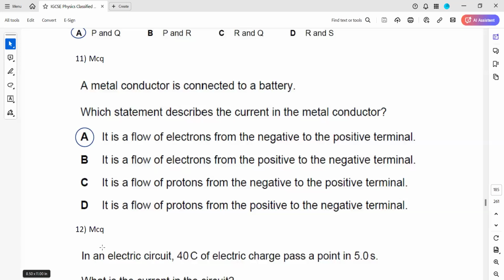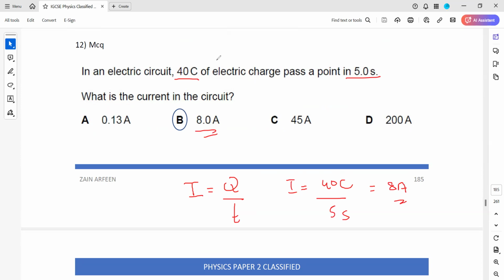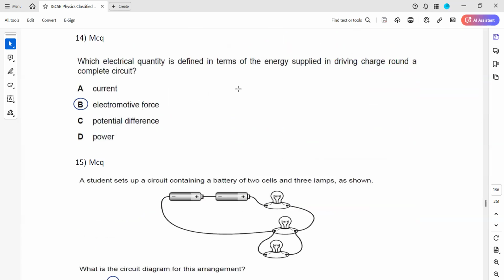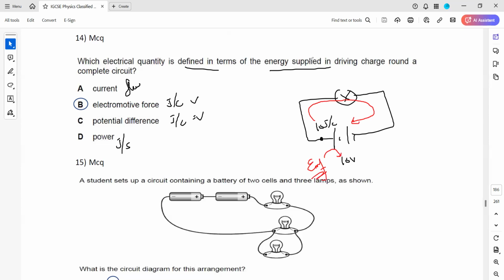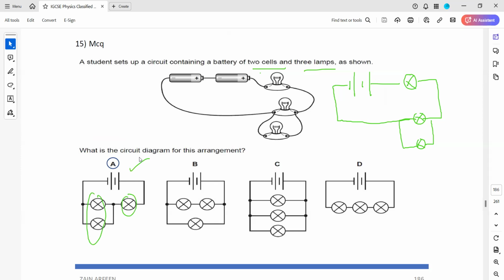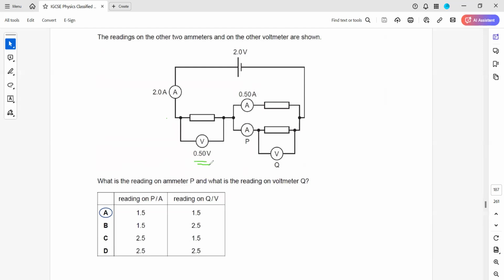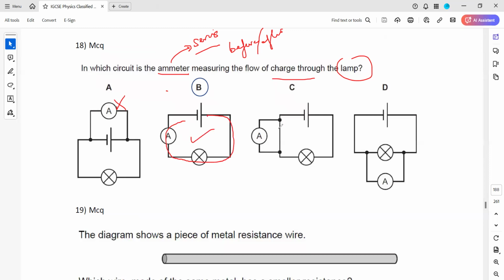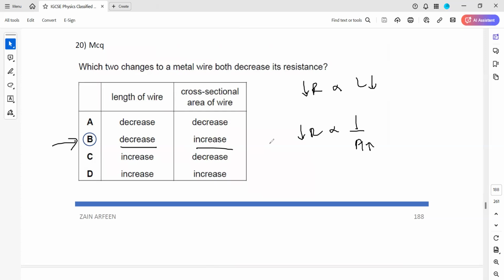Electrical Quantities MCQ 11 to 20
Topic: 4.2Electrical Quantities MCQ 11 to 20